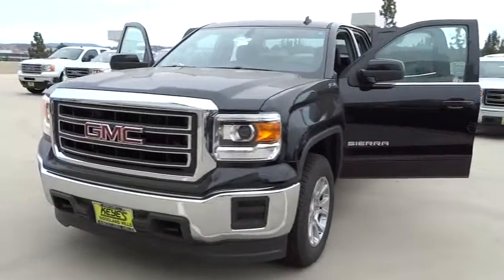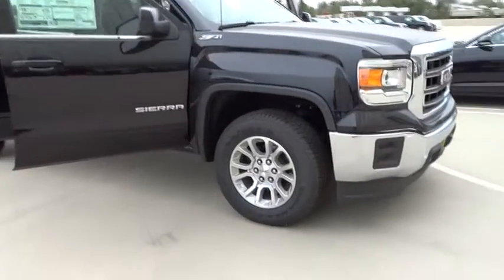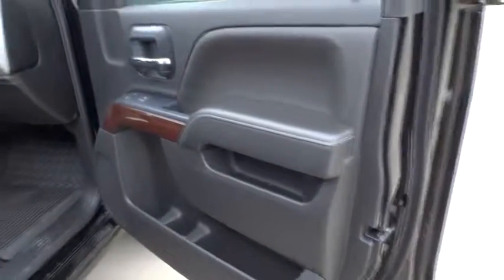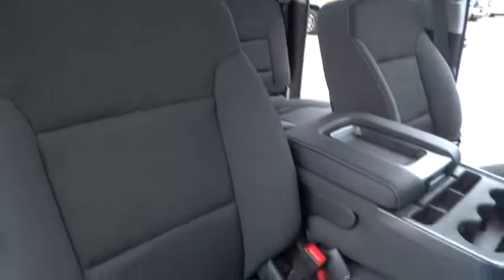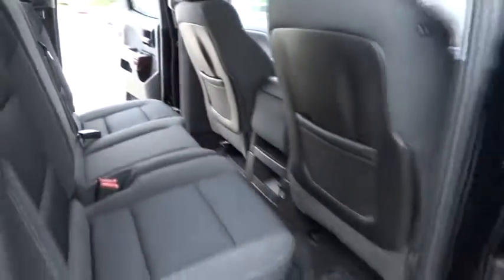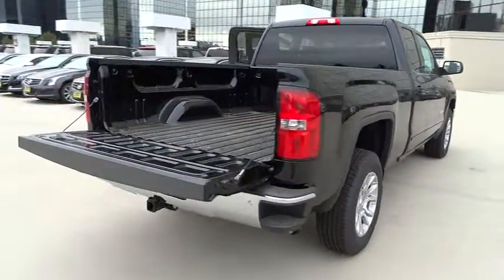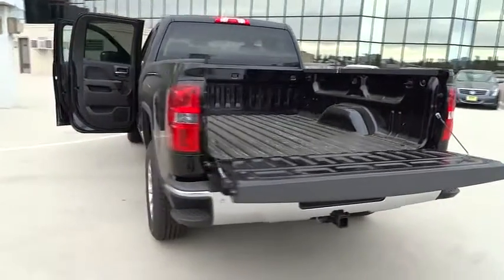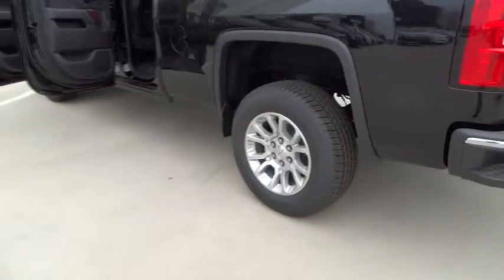2014 GMC Sierra 1500 Double Cab Los Angeles Woodland Beverly Hills Thousand Oaks Van Nuys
2014 GMC Sierra 1500 Double Cab  - Stock#: 840551 - VIN#: 1GTR1UEC1EZ217896

Award Winning Dealership! Superb service, very knowledgeable staff. Hassle free environment! We have been a Woodland Hills resident for over 7 years and has been distinquished as a Leader in the Community. We Service all GM vehicles. Service department open 6 days a week with a onsite collision center.